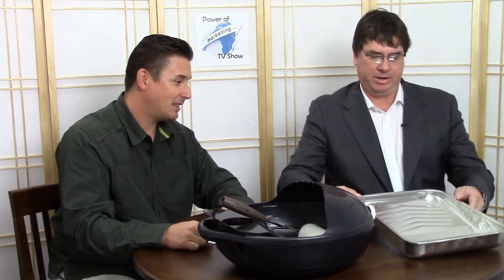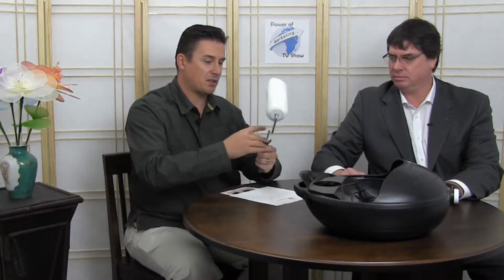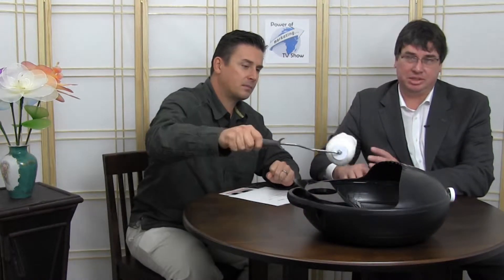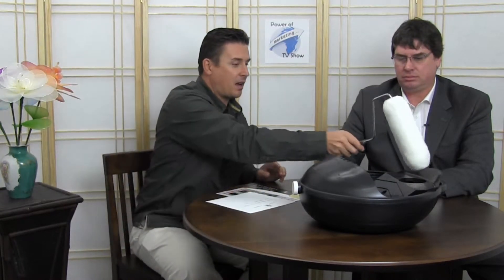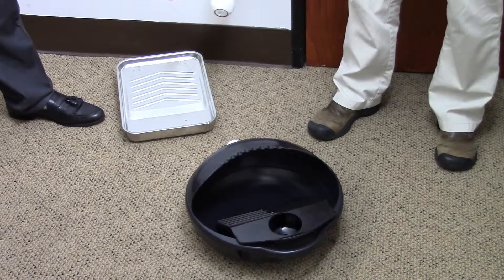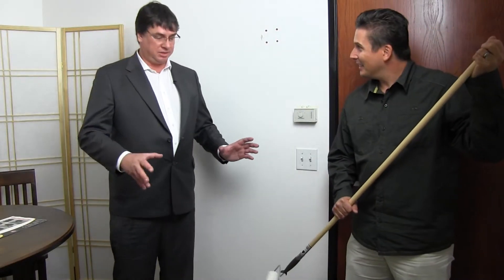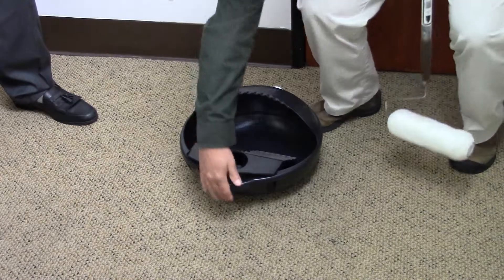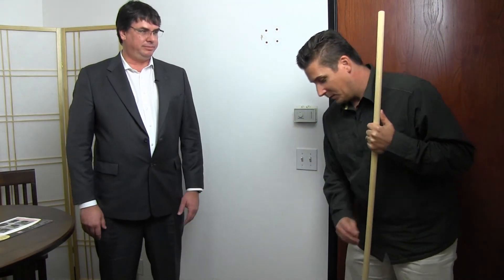Paint Glider A 11 05 2013